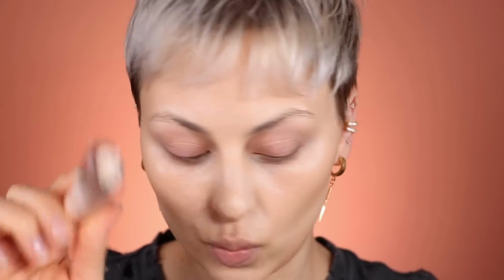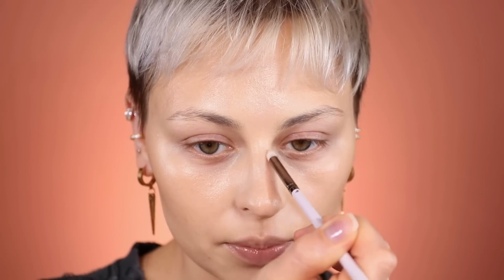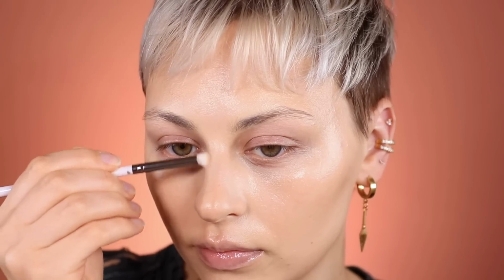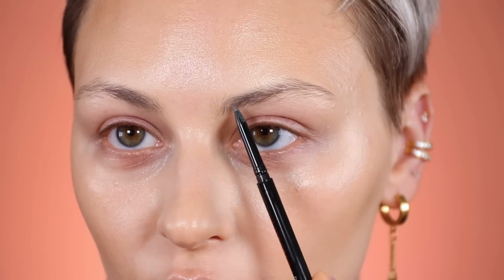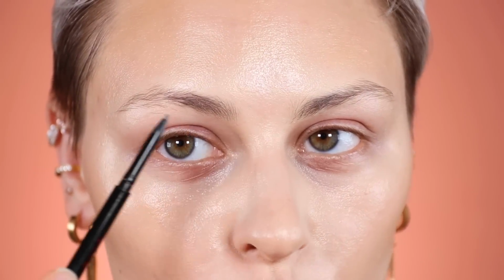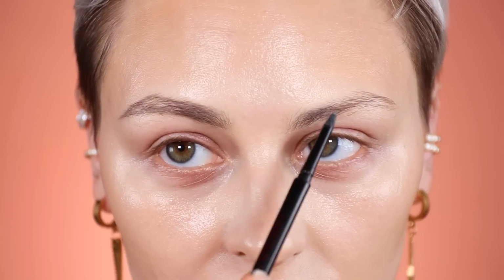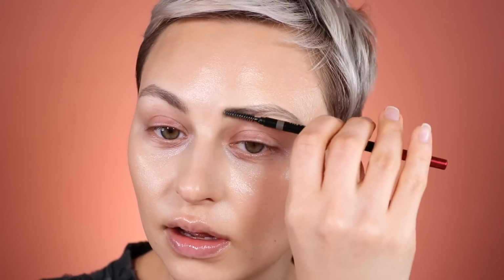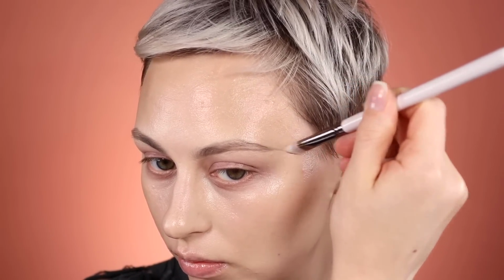How I correct uneven facial features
These were the obvious ones to me so I started with my nose and brows, but let me know if there are other features that you have trouble evening out, OR if you feel like you're making them look uneven with your current technique ❤️